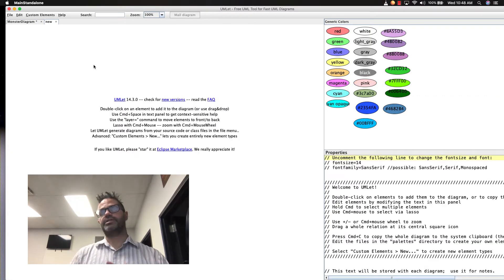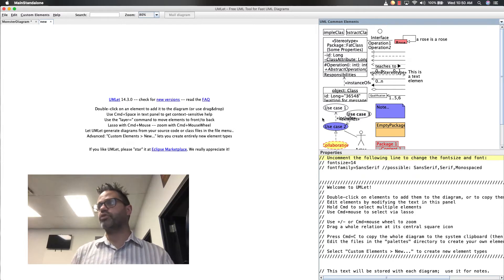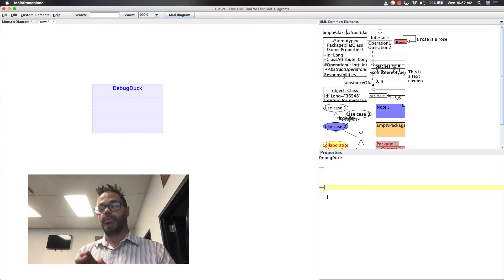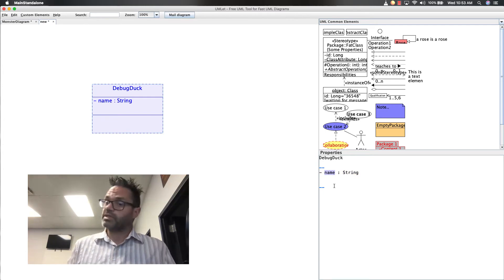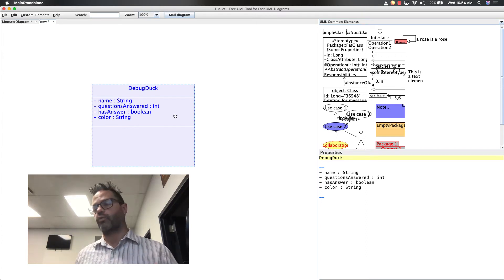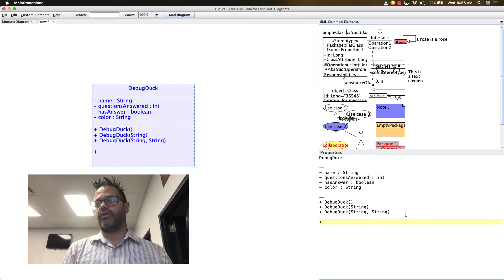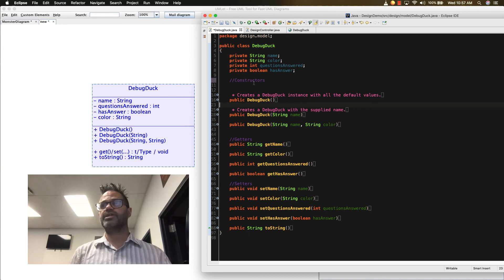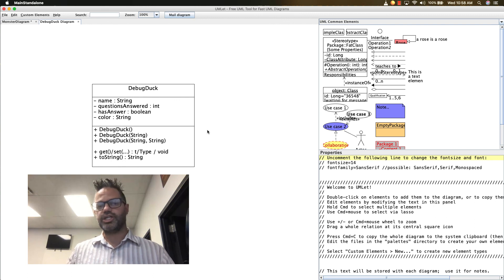Design Documentation - UML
Using UML class diagrams to show how a Java class is organized or put together using the UMLet desktop jar, umletino.com, or diagrams.net to create the UML diagrams.